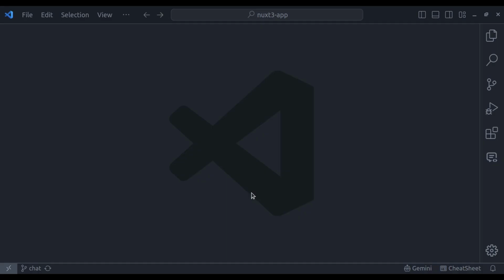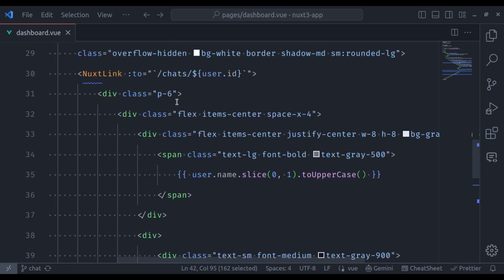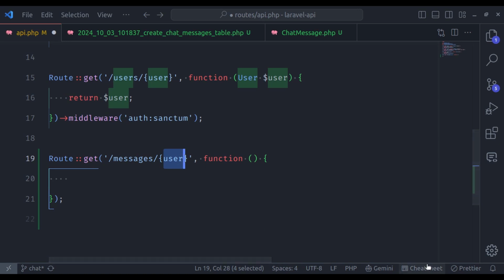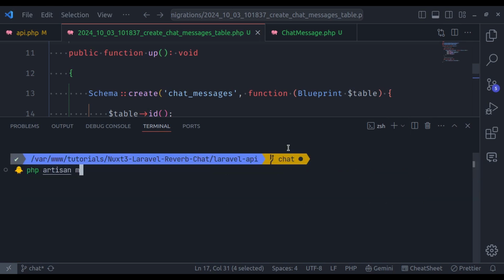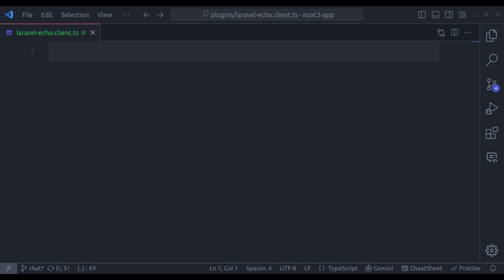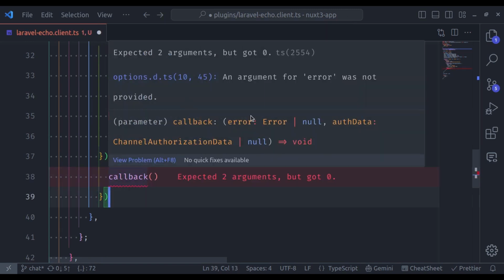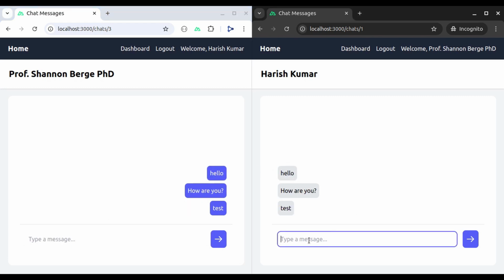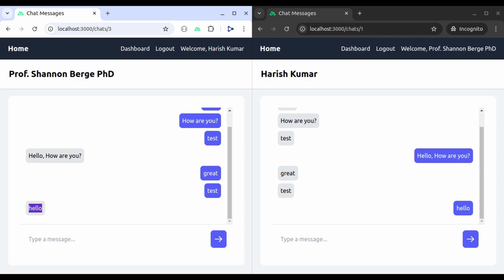Laravel Reverb + Nuxt 3: Real-Time Messaging | Full Chat App Tutorial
In this video, we’ll build a complete real-time chat app using Laravel Reverb for the backend and Nuxt 3 for the frontend. I’ll walk you through the process of creating separate front-end and back-end projects that communicate seamlessly for real-time messaging. We’ll also integrate features like sending and receiving messages, typing indicators, and more, all in real-time using Laravel Echo and WebSockets.

Even if you’re new to TypeScript, this is a great chance to get familiar with it. But don’t worry if you’re not interested in TypeScript—you can easily follow along without it.

- JavaScript eBook: Covering everything from ES2015 to ES2023.

Timestamps:
00:00 - Introduction
01:44 - Review of Pre-built Laravel API and Nuxt 3 Dashboard, Chat Interface
11:15 - Creating ChatMessage Model & Migration
13:30 - Creating API Route to fetch chat messages
15:45 - Creating API Route to store messages in the database
16:50 - In Nuxt 3 App, fetching & displaying chat messages from the API
18:42 - In Nuxt 3 App, sending chat messages to the database
22:58 - Installing Laravel Reverb
25:20 - Adding Reverb environment variables in Nuxt 3 App
26:56 - Creating Laravel Echo Plugin in Nuxt 3 App
31:45 - Adding Custom Authorizer for Private Broadcast Channels in Laravel Echo Plugin
35:37 - Creating `MessageSent` Event & Broadcasting Messages from Laravel
38:43 - Setting up real-time message receiving using Laravel Echo Plugin in Nuxt 3 App
42:39 - Setting up Laravel Echo Whisper event to show when the other user is typing
49:25 - Closing